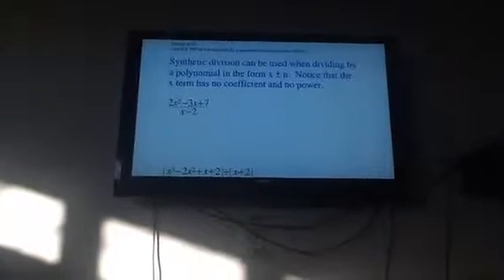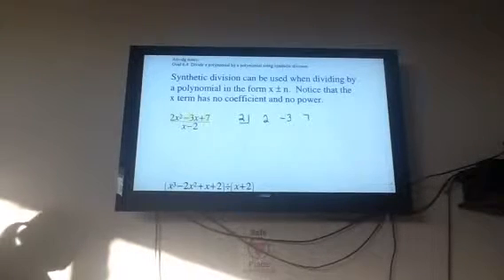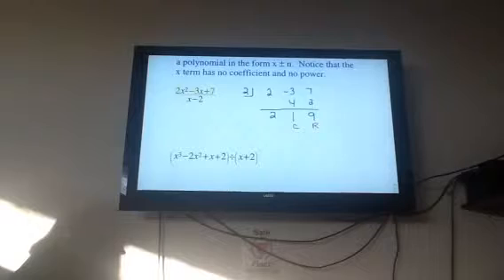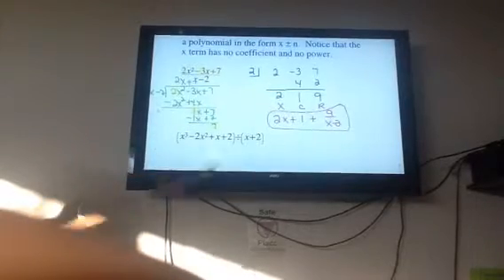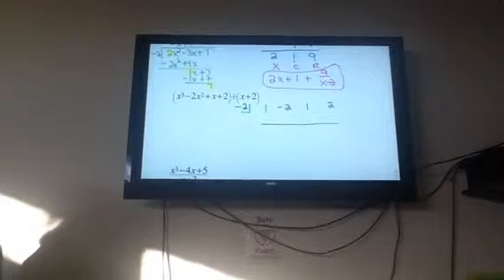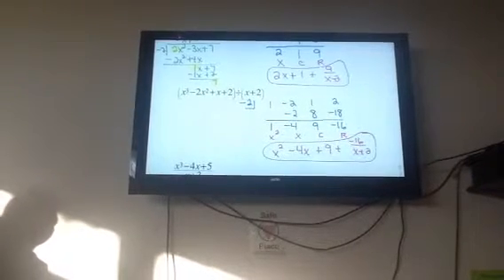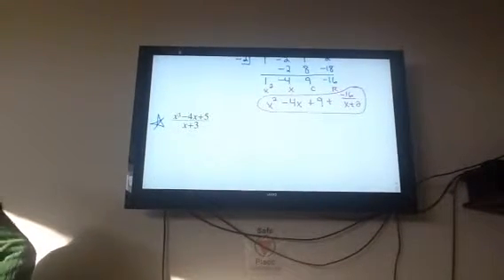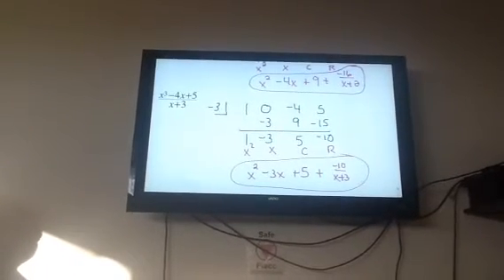Adv Algebra Goal 3.5 D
Divide a polynomial by a polynomial using synthetic division